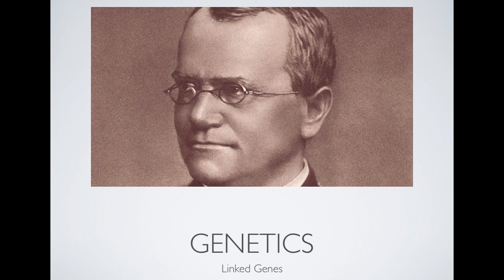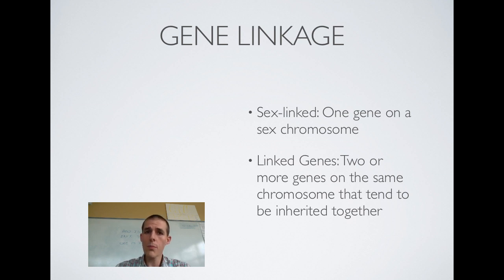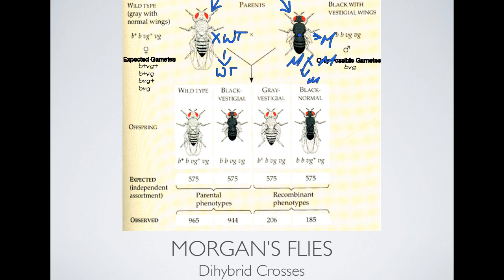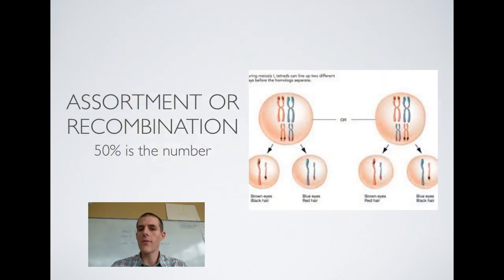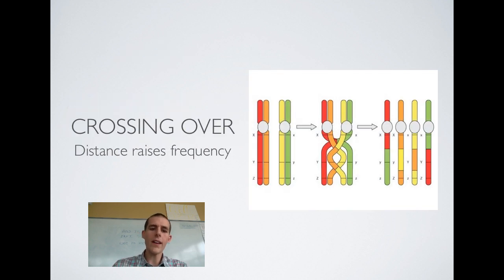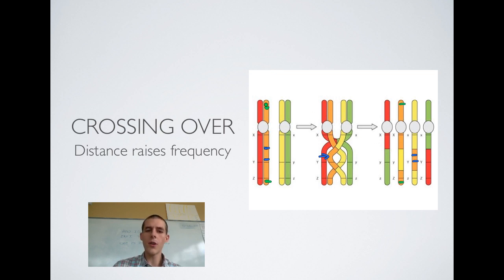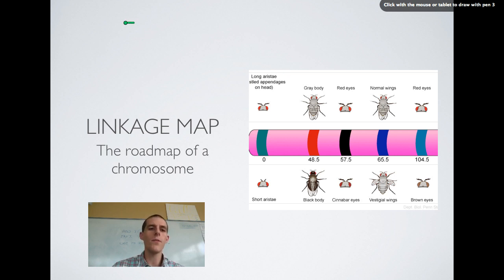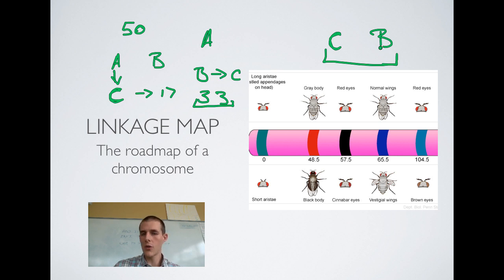Linked Genes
An introduction to linked genes.

Table of Contents:

00:34 - Objectives
00:51 - Gene Linkage
01:41 - Morgan's Flies
03:50 - Assortment or Recombination
05:22 - Crossing Over
07:00 - Linkage Map